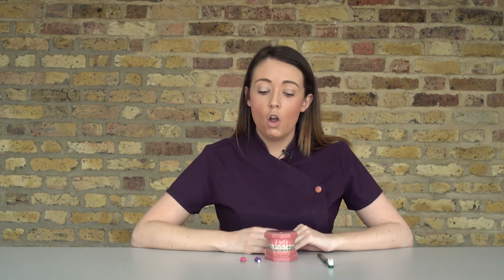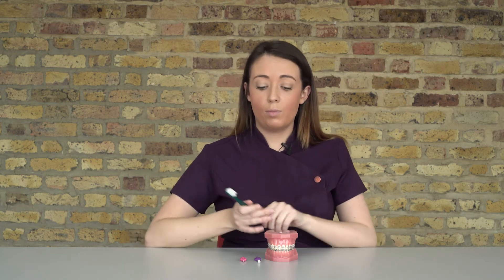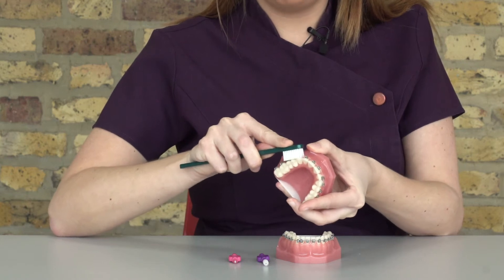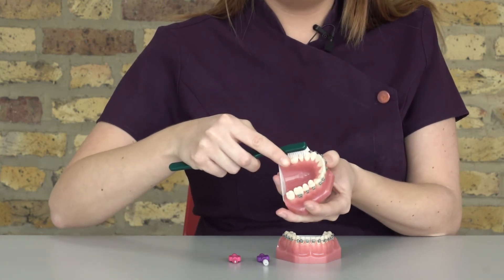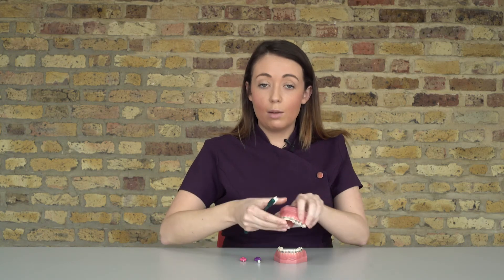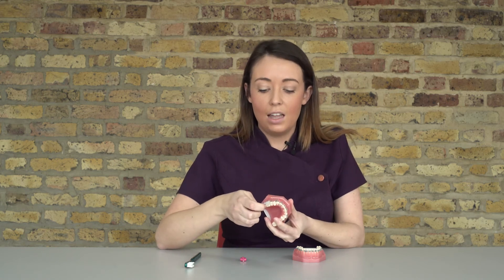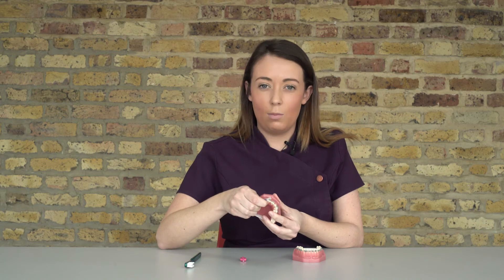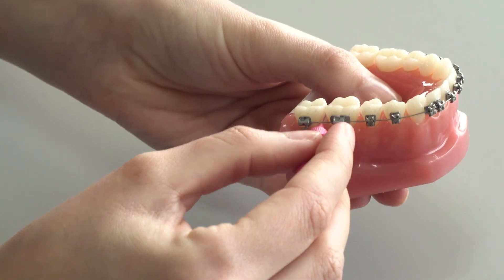How to brush your teeth with fixed Braces - Metamorphosis Orthodontics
Lauren shares with us the best care practices for your braces, and how you can make the most out of them.

If you would like to find out more about Metamorphosis Orthodontics, visit our